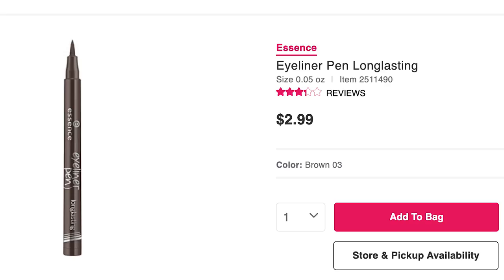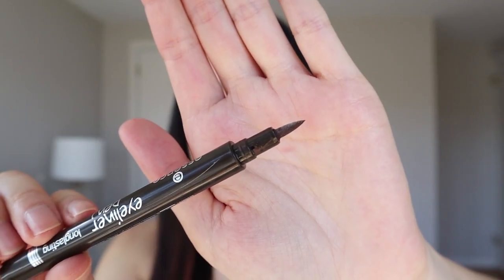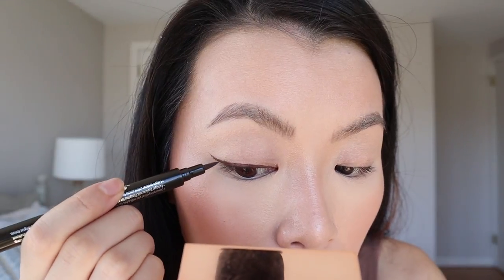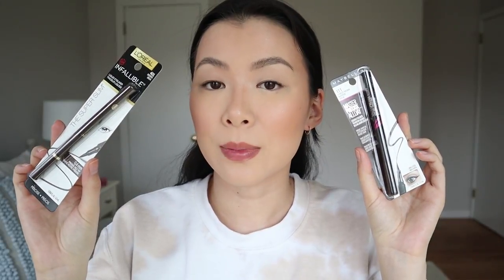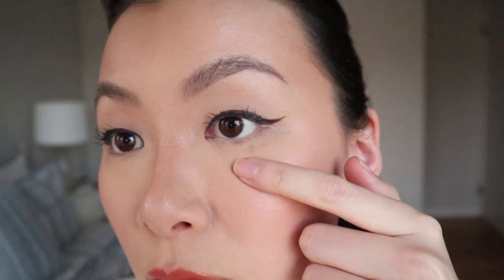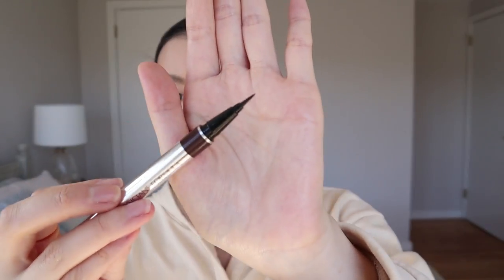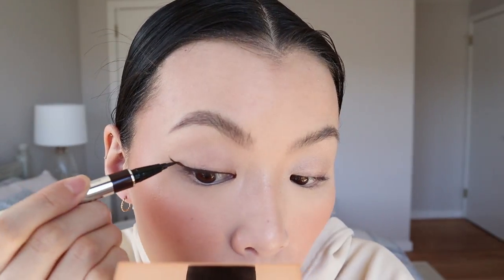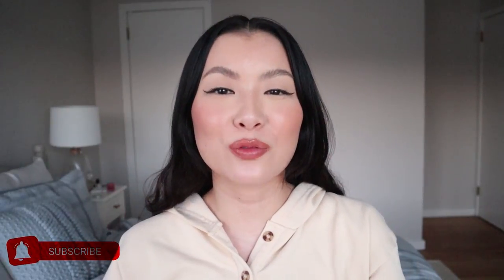Best Drugstore Brown Liquid Eyeliners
We all love a good black liquid eyeliner but what about BROWN?! Today, I tested out 6 different drugstore brown liquid eyeliners. From brands like Essence, L’oreal, Physicians Formula, and much more! Find out which one is the best and worst drugstore brown liquid eyeliners.

1:25 - Essence Eyeliner Pen vs. Wet n Wild Felt Tip Eyeliner
6:02 - Maybelline Master Precise All Day Liquid Eyeliner vs. L'oreal Infallible Liquid Eyeliner The Super Slim
9:55 - Physicians Formula Eye Booster Lash 2-in-1 Boosting Ultra Fine Liquid Eyeliner vs. NYX Epic Ink Liner

PRODUCTS:

Essence Eyeliner Pen

Wet n Wild Felt Tip Eyeliner

Maybelline Master Precise All Day Liquid Eyeliner

L'oreal Infallible Liquid Eyeliner The Super Slim

Physicians Formula Eye Booster Lash 2-in-1 Boosting Ultra Fine Liquid Eyeliner

NYX Epic Ink Liner